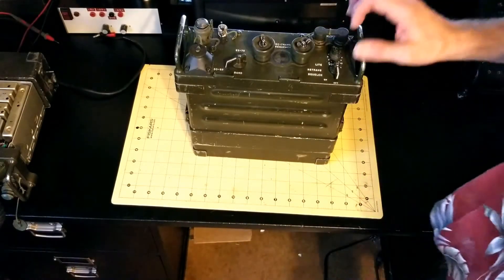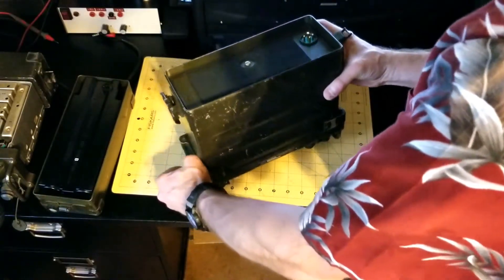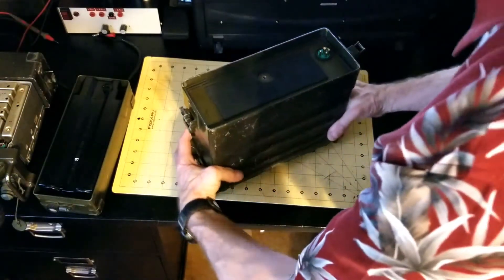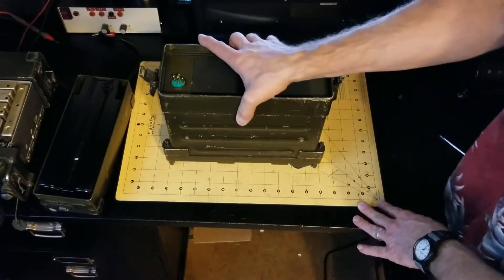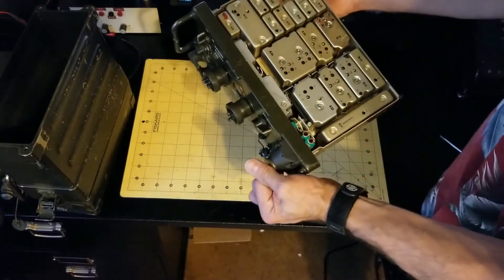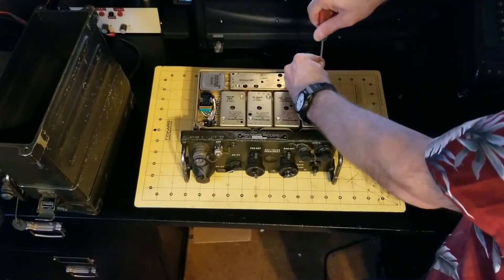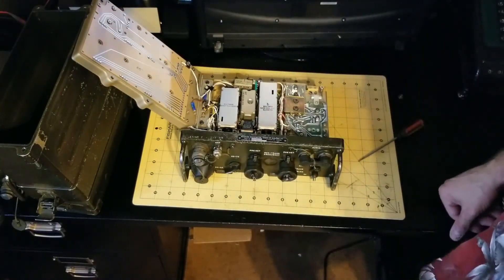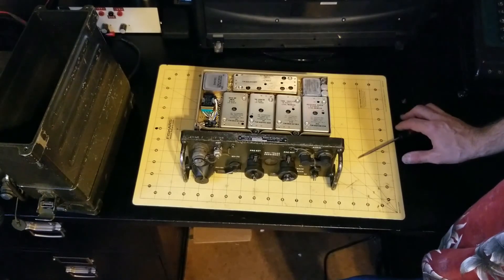PRC-77 / PRC-25 Radio Basic Disassembly Procedure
This video illustrates the easy steps needed to access the electronics modules inside a PRC-77 and PRC-25 backpack radio.